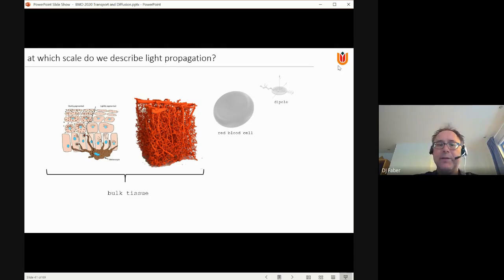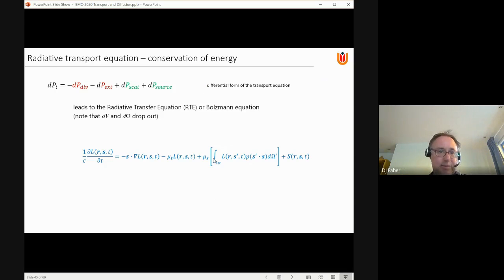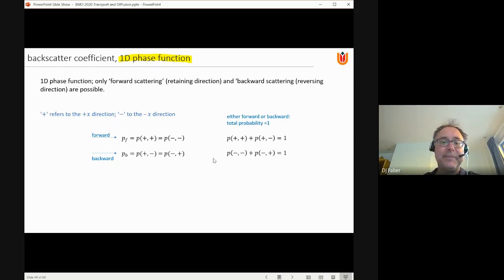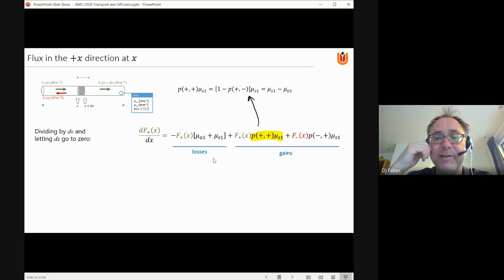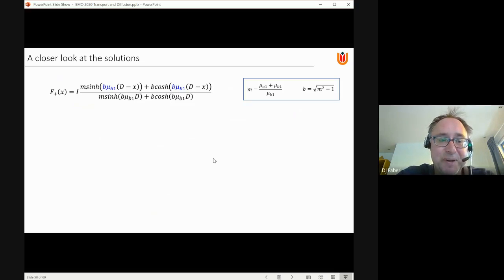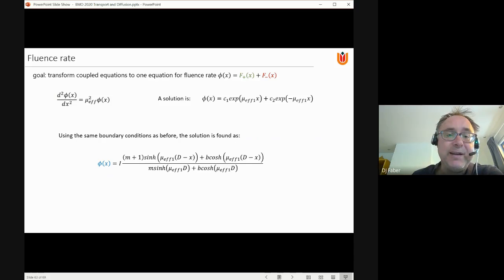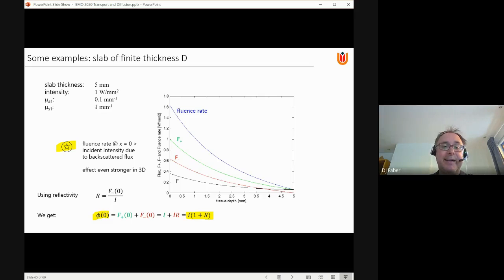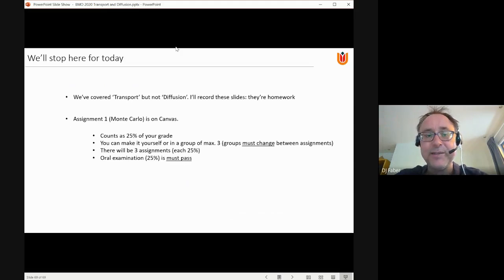BMO L7 DJF Part 3 2020 09 21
Biomedical Optics Class 7 (DJF) Transport and Diffusion Part 3